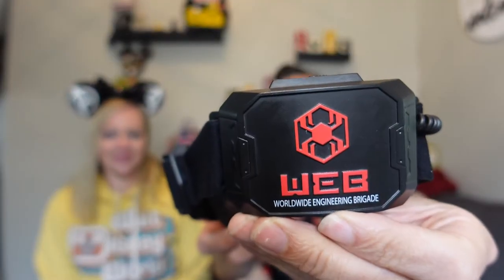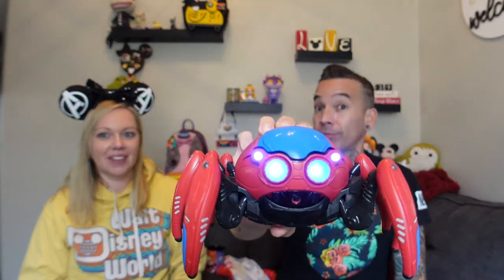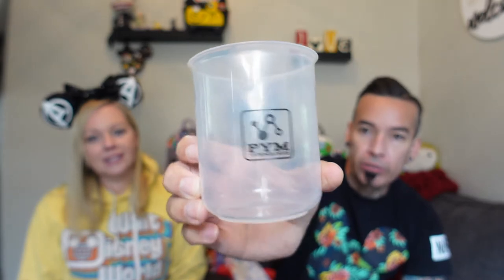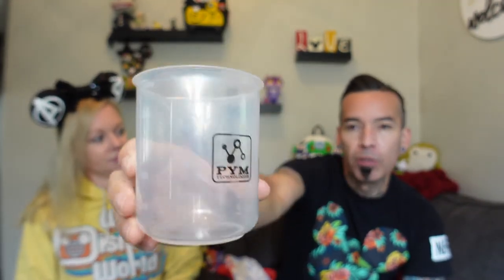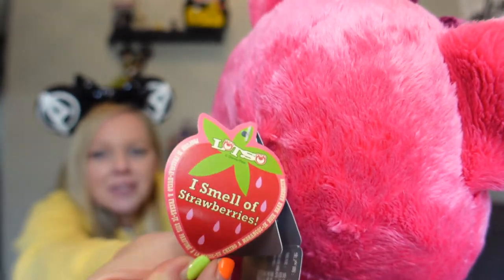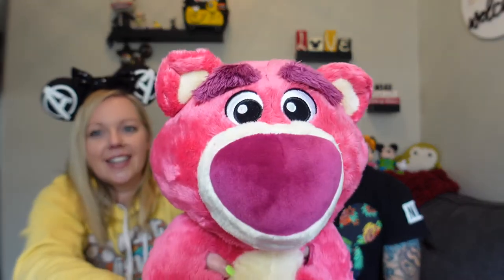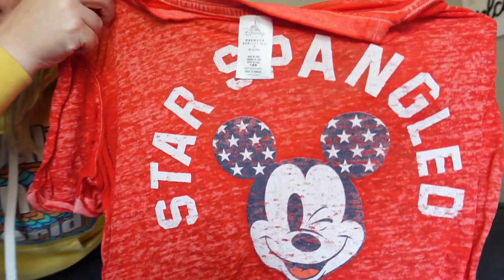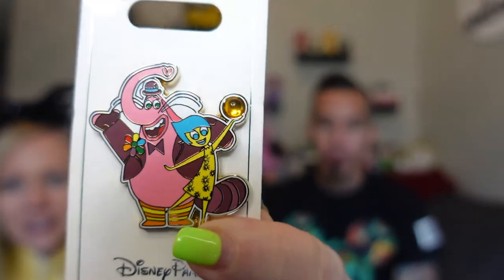Disneyland Haul!!! August 2021 Avenger Campus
Disneyland Avenger Campus Haul!! What a fun haul we got last time we were at Avenger Campus and Disneyland. They had so much stuff to choose from and we had a great time!

Etsy shop

Andrea's sweatshirt: Disneyworld